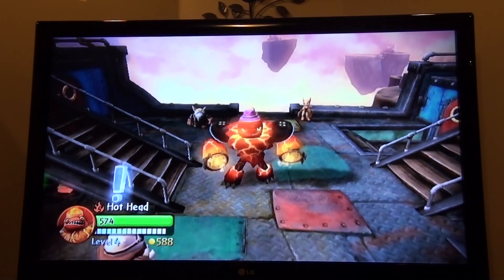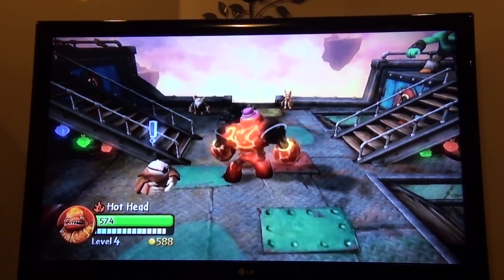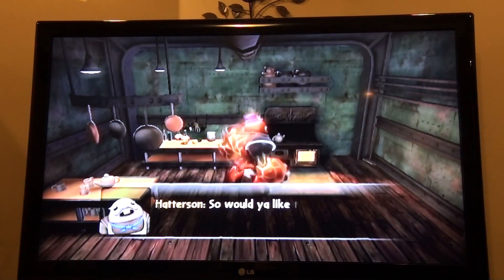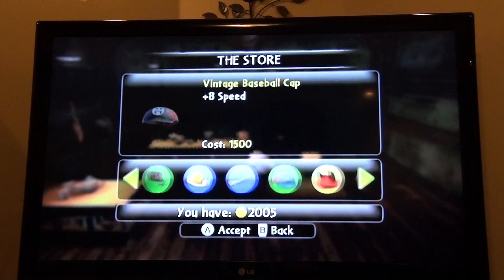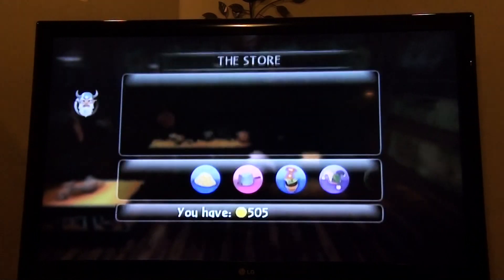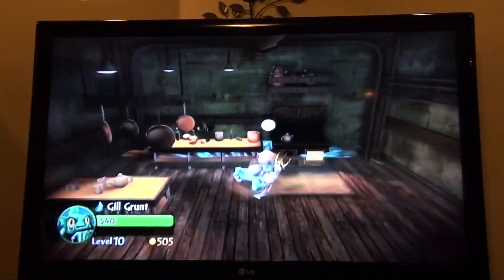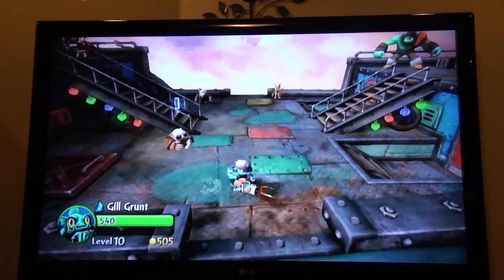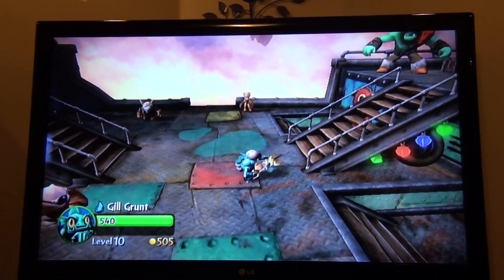Secret Hat Shop On Flynn's Ship In Skylanders Giants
a secret hat shop i found on flynns ship in skylanders giants